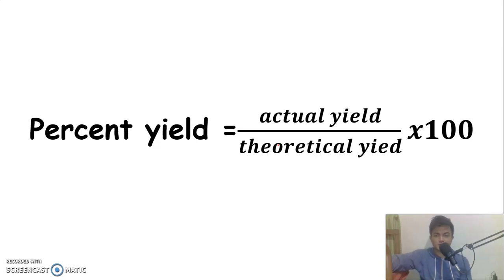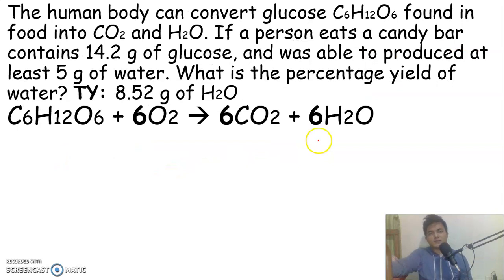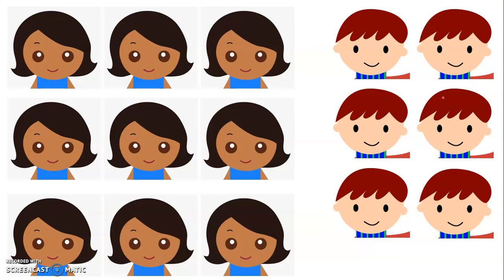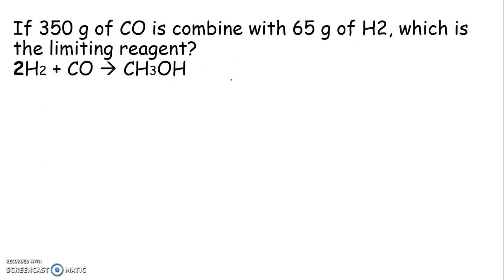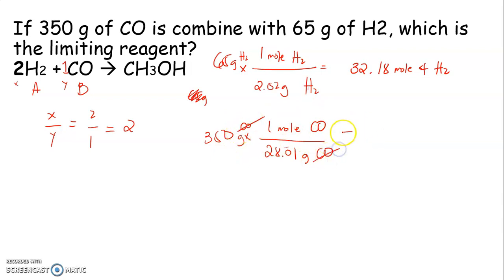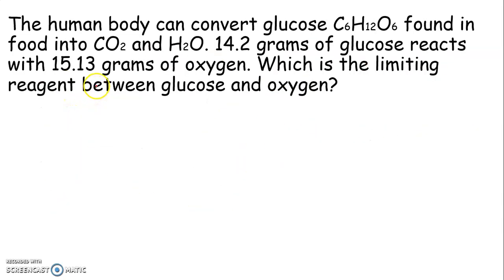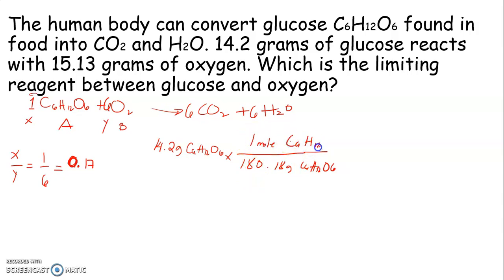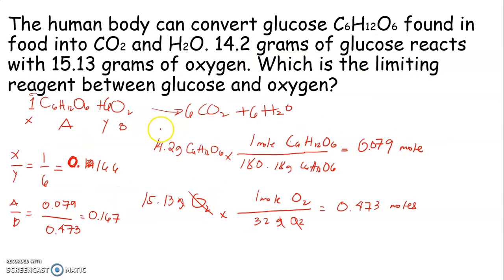AUPA ONLINE CLASSES GRADE 10 #14: Percentage Yield + Limiting and Excess reagent